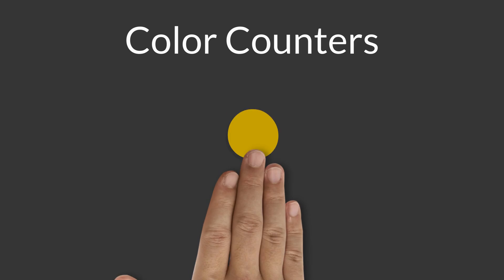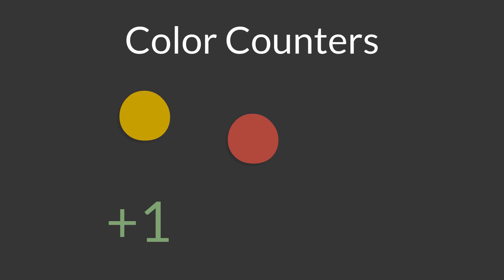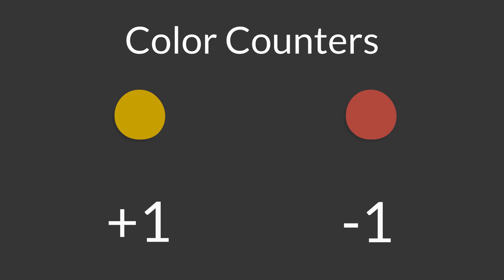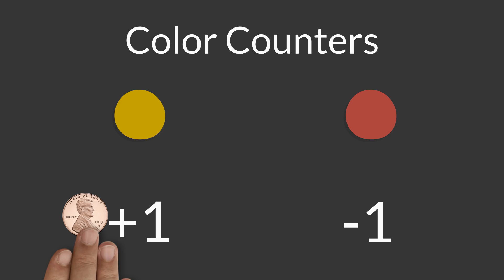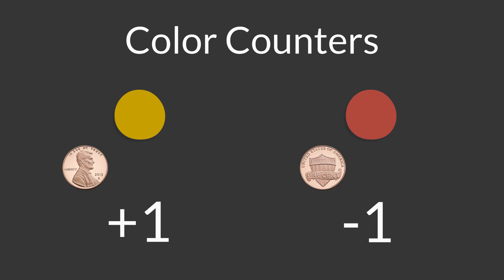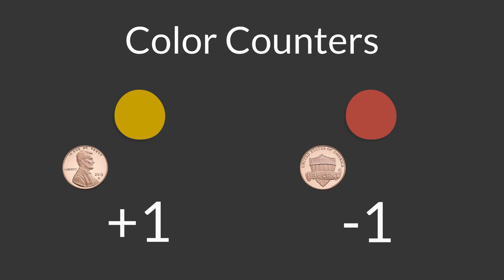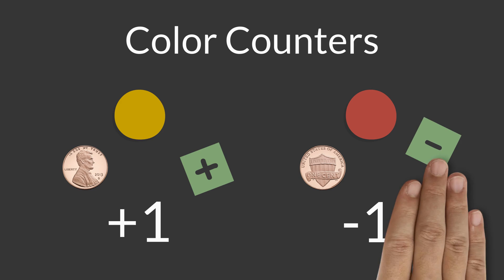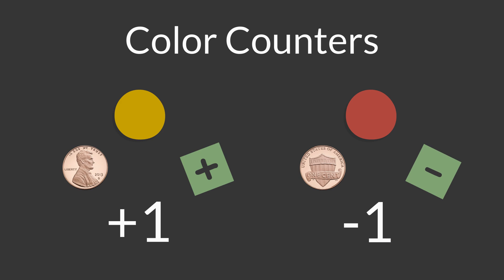Introduction to Color Counters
Learn how easy it is to create Color Counter manipulatives for Positive and Negative Integers.